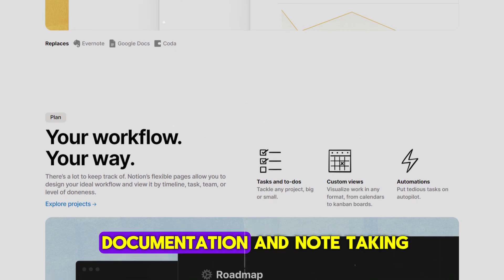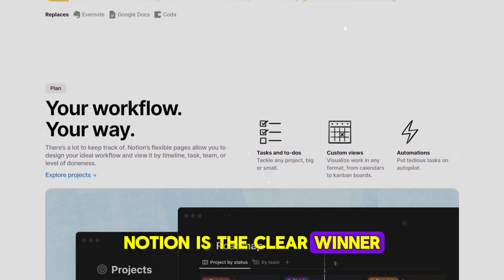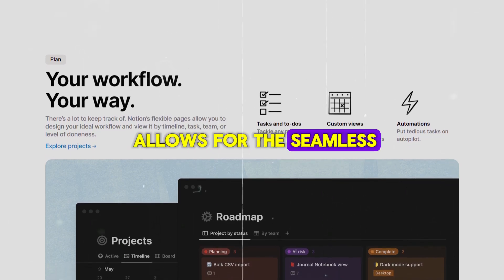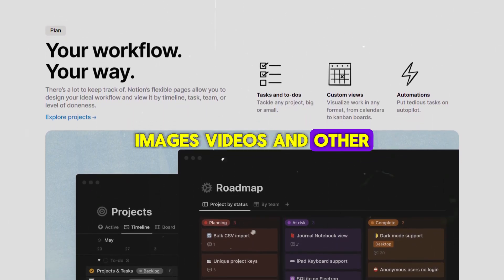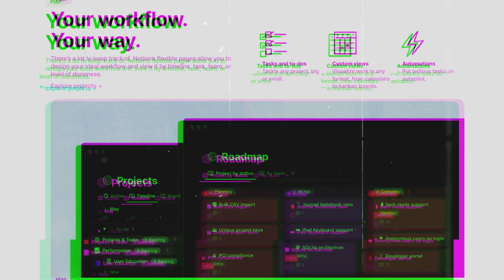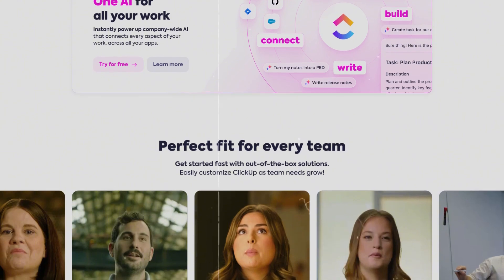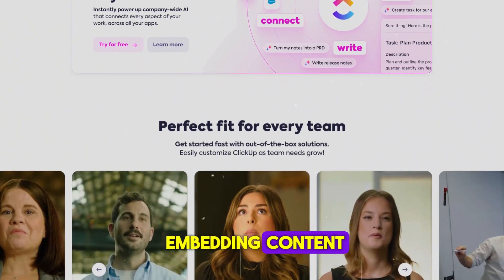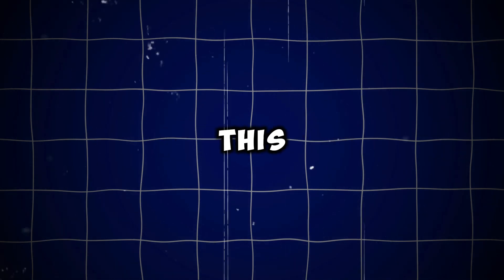ClickUp vs Notion 2024 | Which is Better?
Can't decide between ClickUp and Notion for your project management  and productivity needs? This in-depth comparison breaks down the key differences between these two popular tools. We'll explore features, pricing, user experience, and which platform is best suited for different teams and projects.

Whether you're a solopreneur, a small team, or a large enterprise, this video will help you choose the right tool to boost your productivity and streamline workflows.

Video Parts:
00:00 - Intro
00:15 - Core Functionalities of Click-Up & Notion
00:52 - Interface & User Experience of Click-Up and Notion
01:31 - Project Management
02:04 - Documentation and Note-Taking
02:29 - Pricing comparison of Click-Up and Notion
02:56 - Templates
03:18 - Performance issues with Click-Up and Notion
03:45 - Conclusion

Topics Covered:
Bytes Media
ClickUp vs Notion
Which is Better?